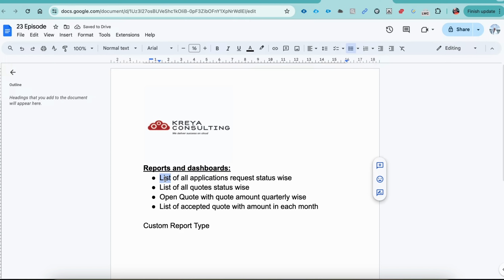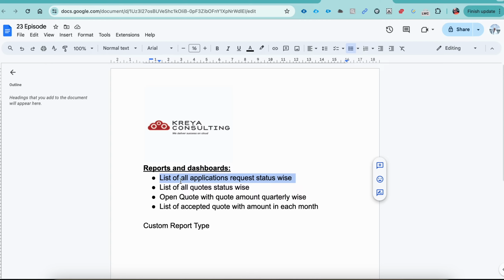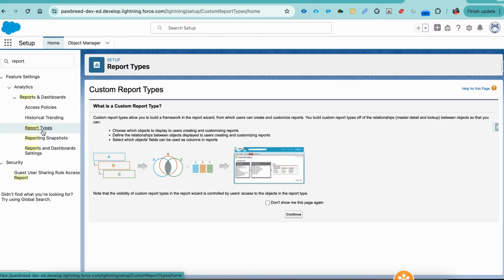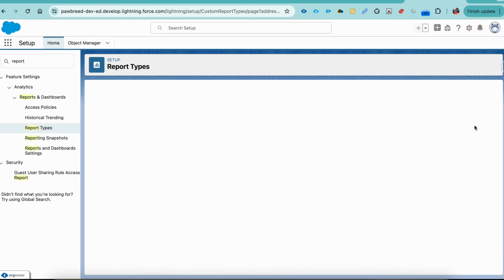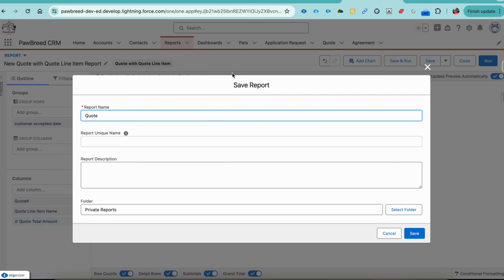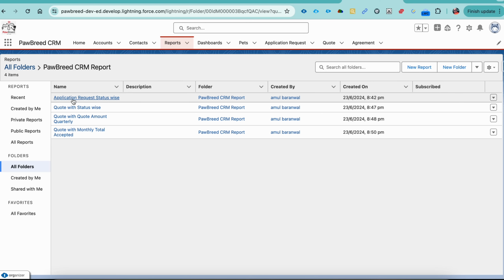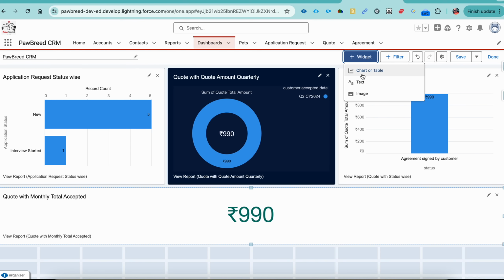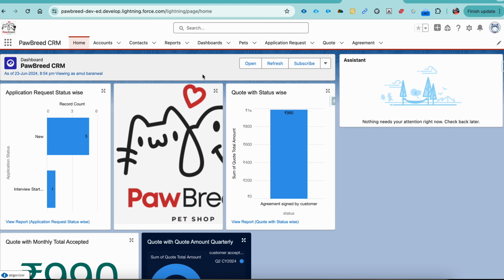23- Reports and Dashboards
"Reports and dashboards:
List of all applications request status wise
List of all quotes status wise
Open Quote with quote amount quarterly wise
List of accepted quote with amount in each month